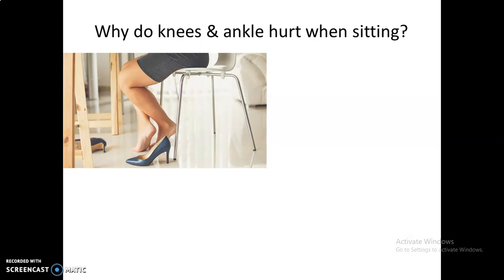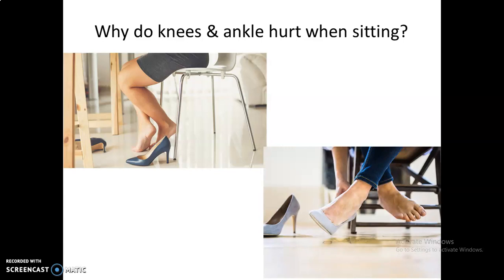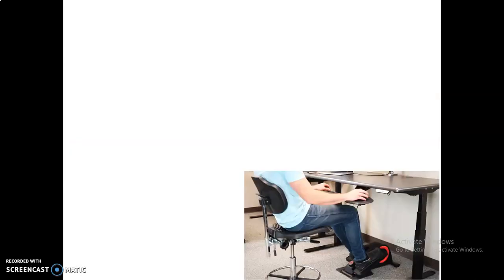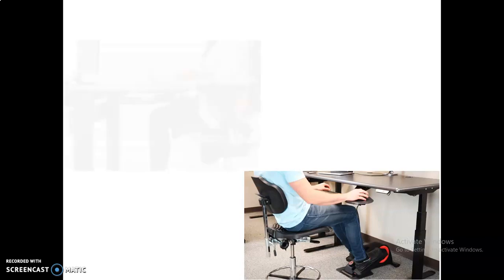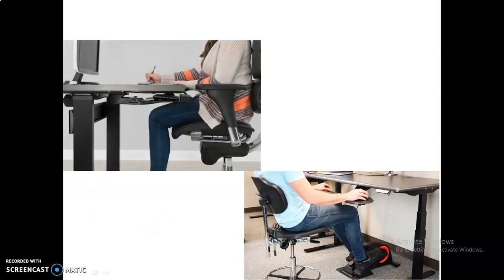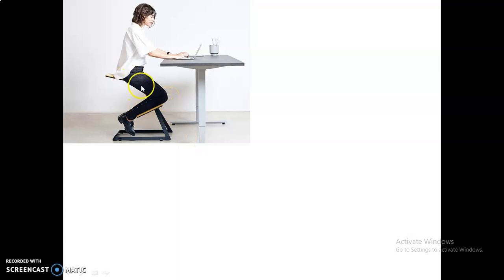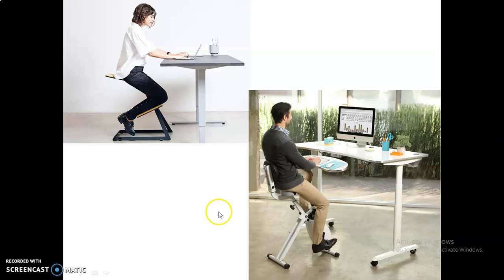Ergonomics for Knees & ankle